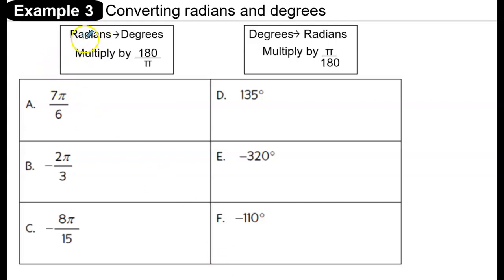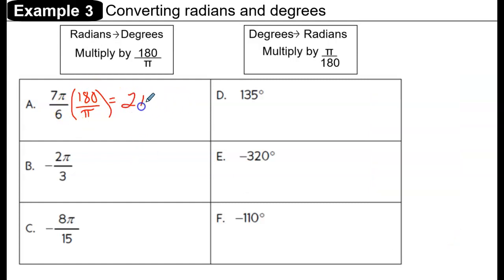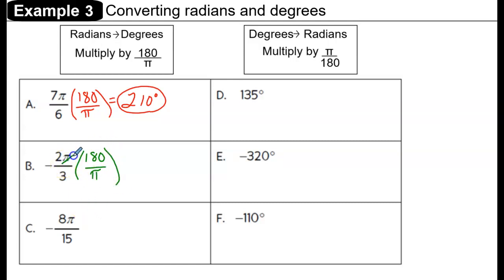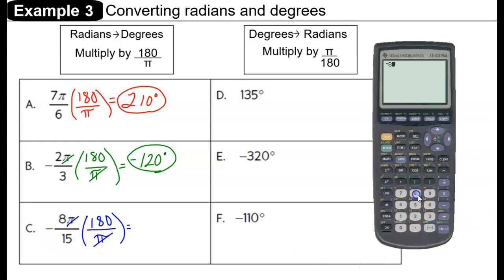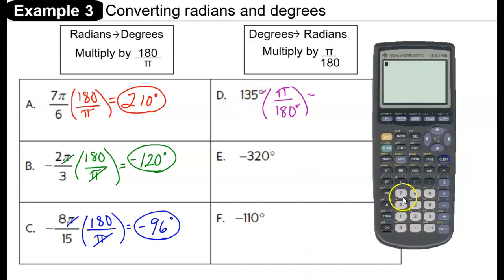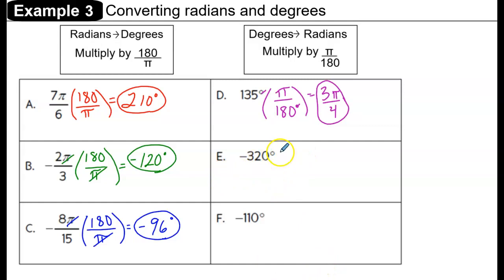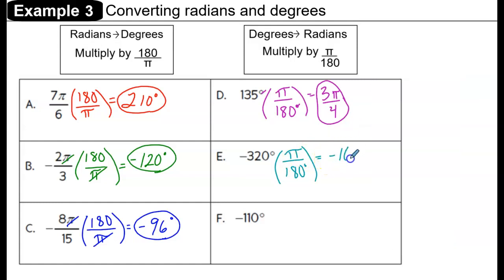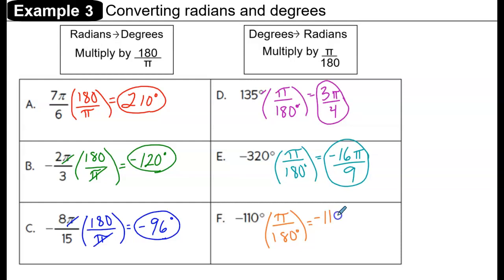U5L2 Ex.3 Converting between radians and degrees